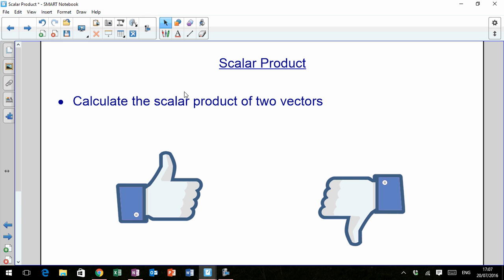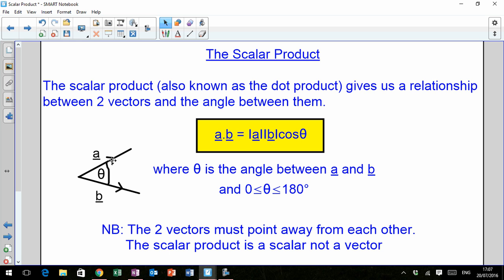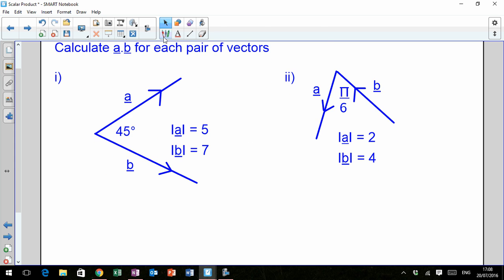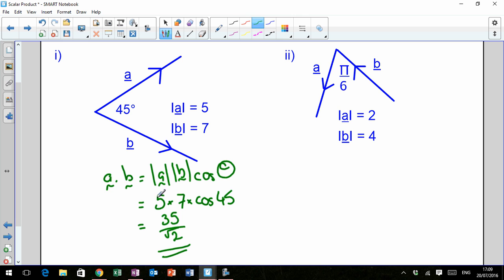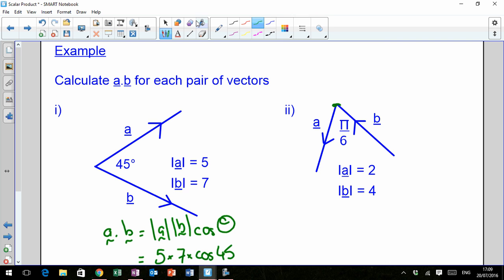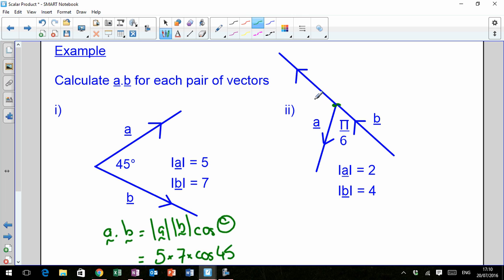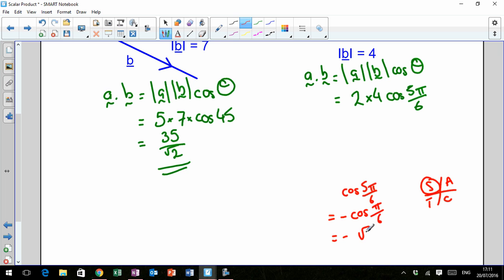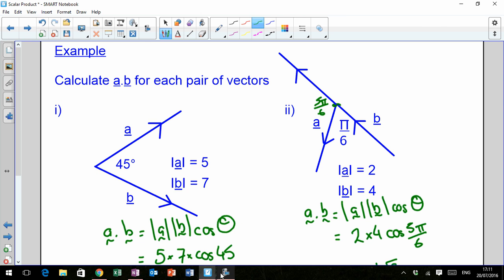LHS HIgher Mathematics - Vectors 6 - Scalar Product